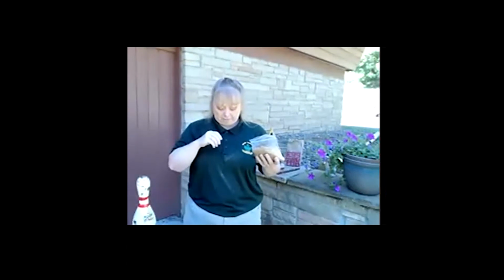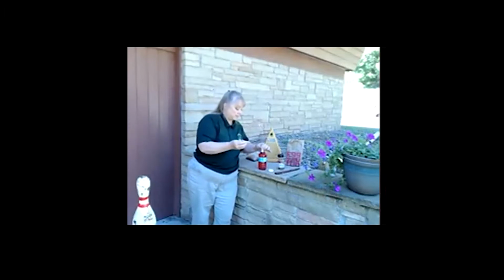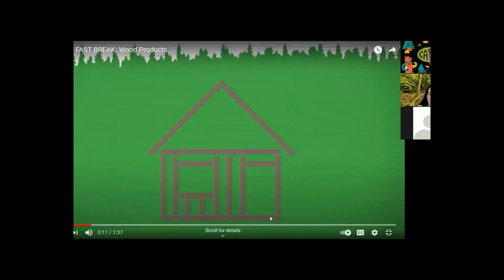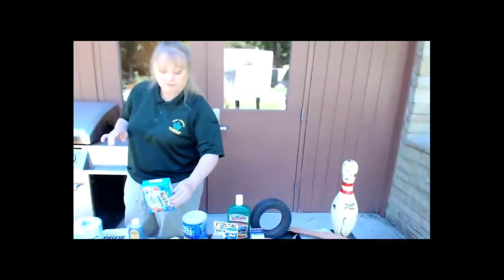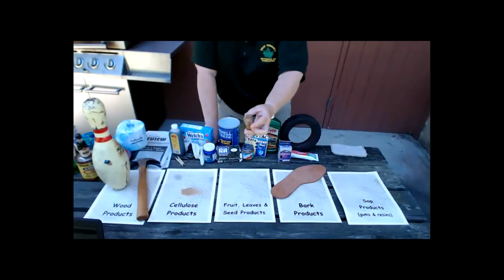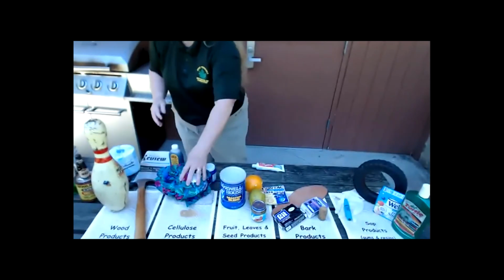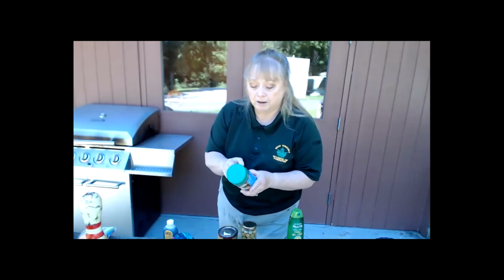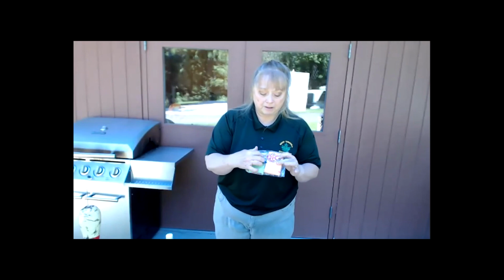What We Get From Trees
In this video, campers will learn about some of the things we get from trees. Spoiler alert: it's more than just lumber! Presented by the West Virginia Division of Forestry's Linda Carnell and the DEP's Susan Parker as part of the 2021 Virtual Junior Conservation Camp. Find out more about the DEP's Youth Environmental Program by visiting our